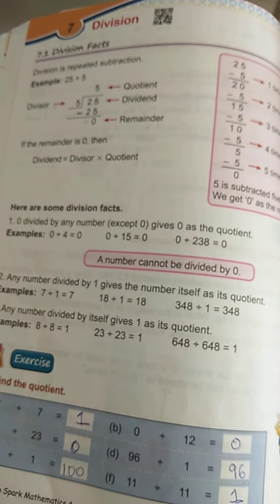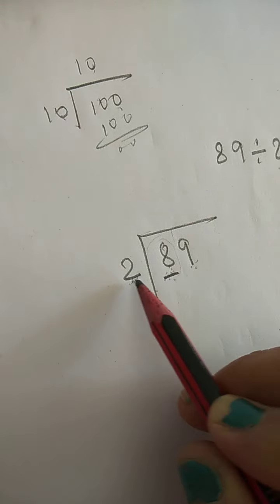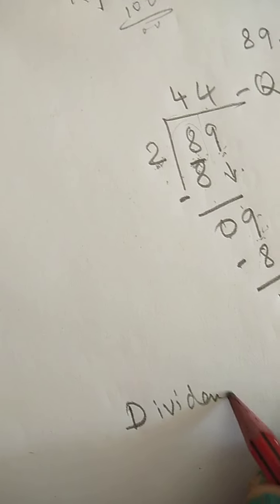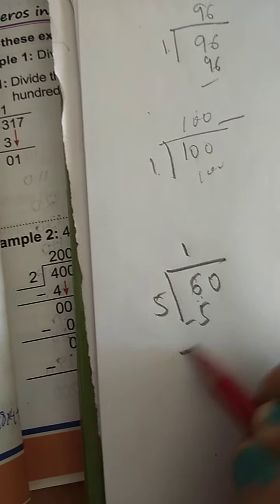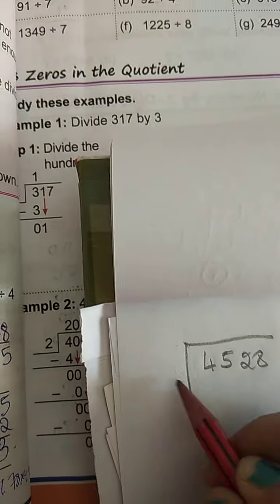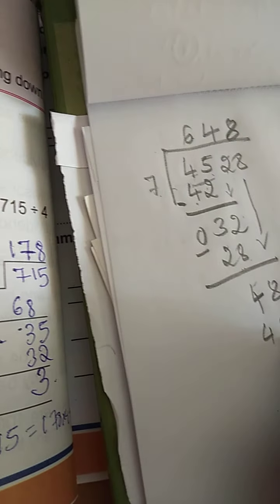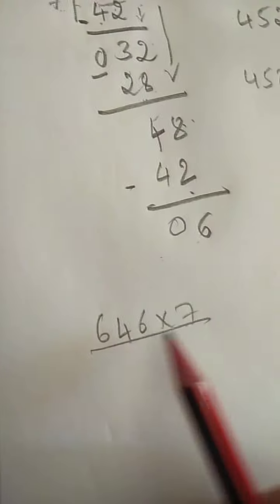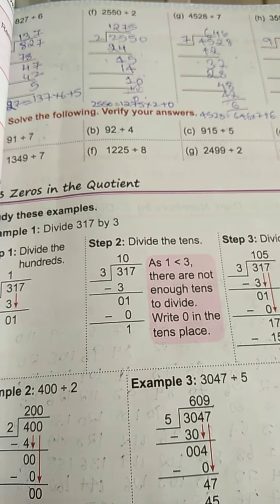Division...Maths.. Chapter 7..Class 4..Part 2